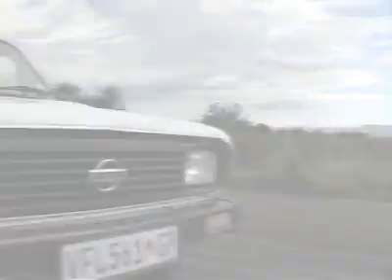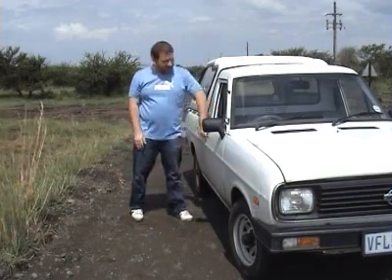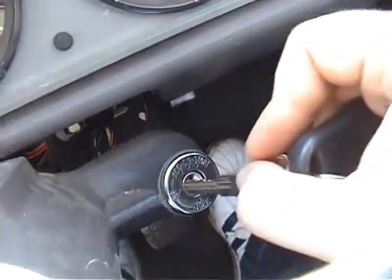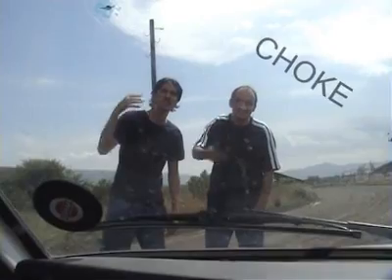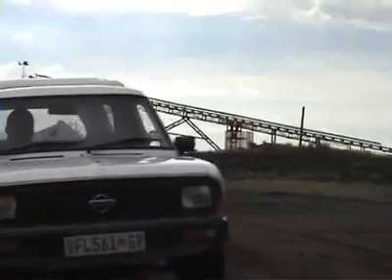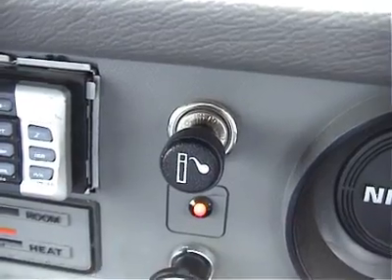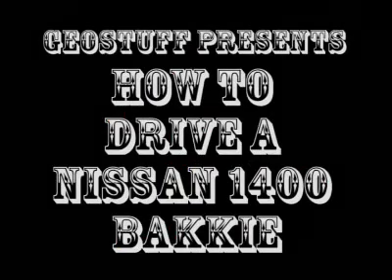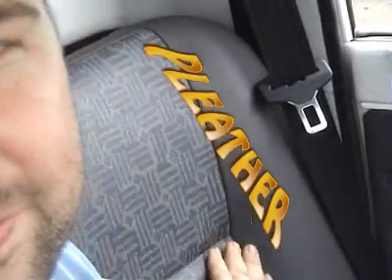Raping the Sand - A Nissan 1400 Bakkie Tribute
A tribute to my Nissan 1400 Pickup b4 i sell it.